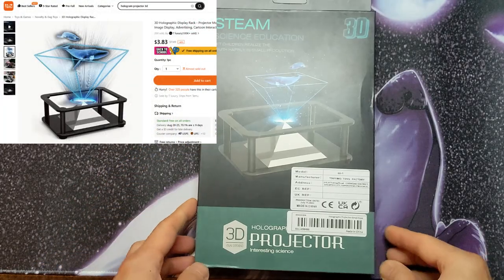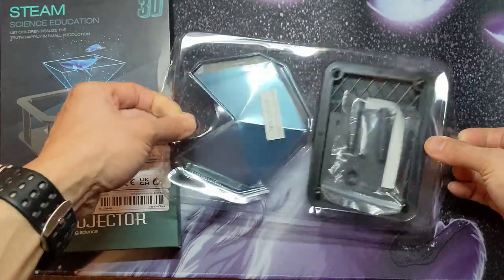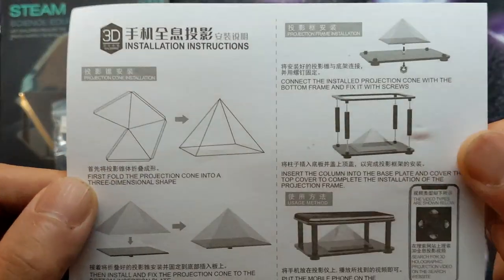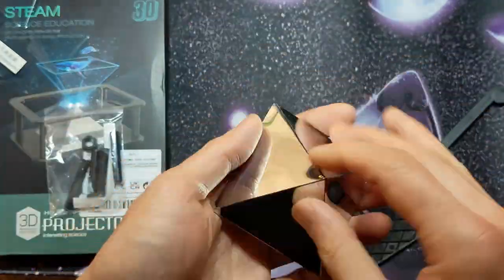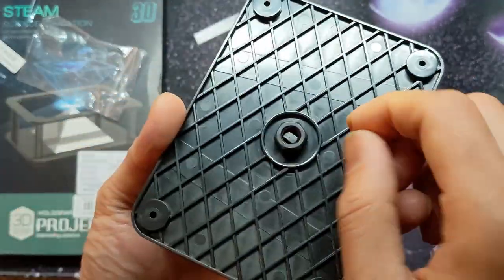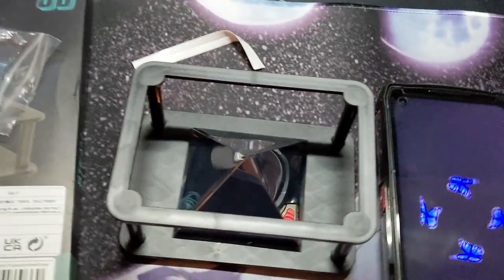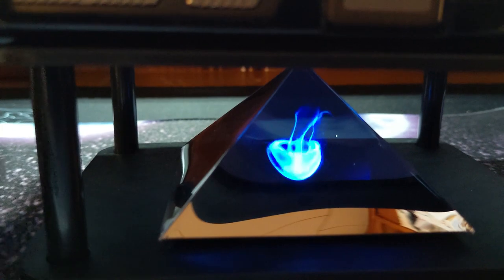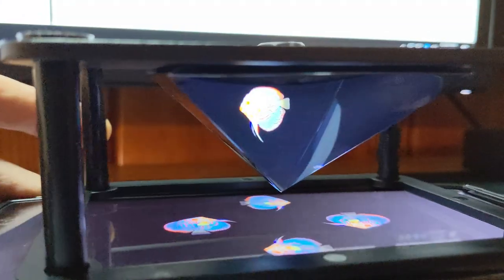$3 Holographic Projector? Assembled and Tested. Cheap temu toy.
Can this $3 so called "PROJECTOR" really project a 3 dimensional image as advertised? I assemble it and test it out.